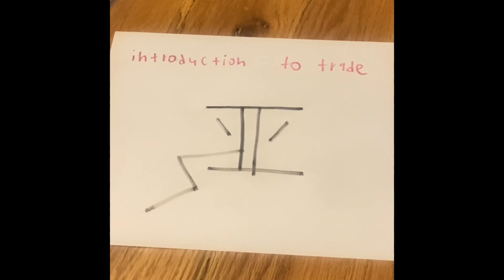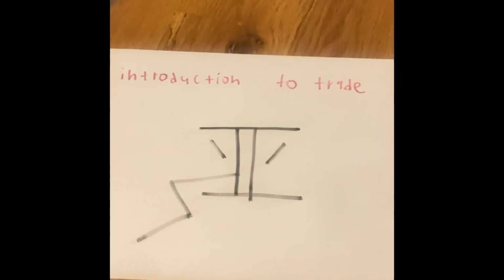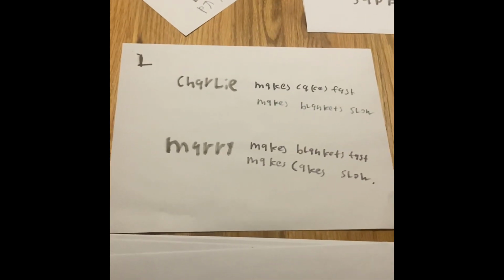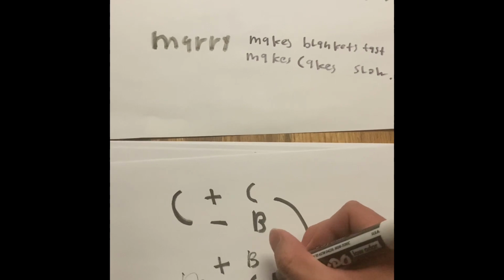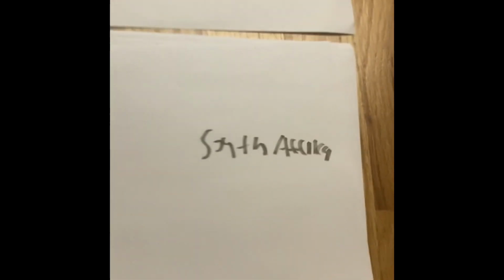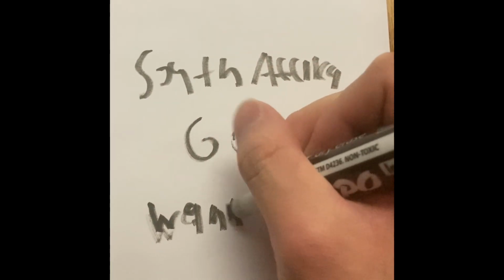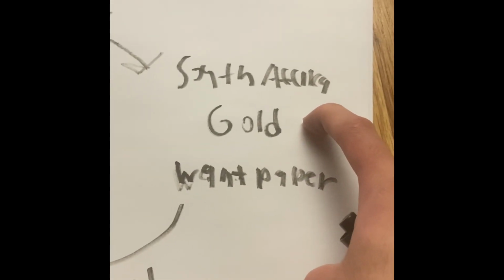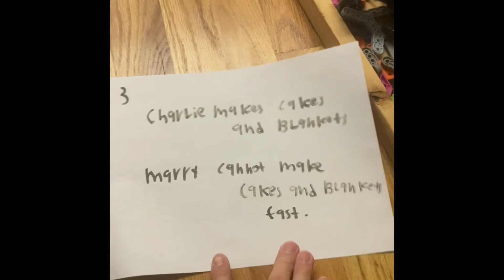introduction to trade